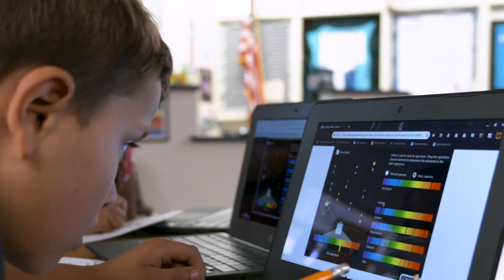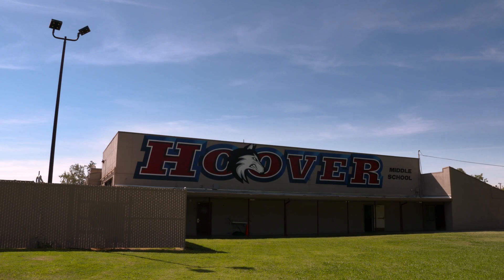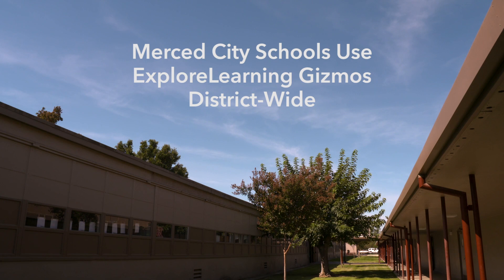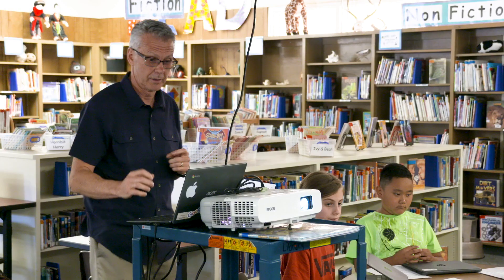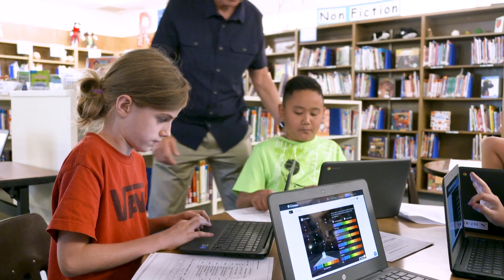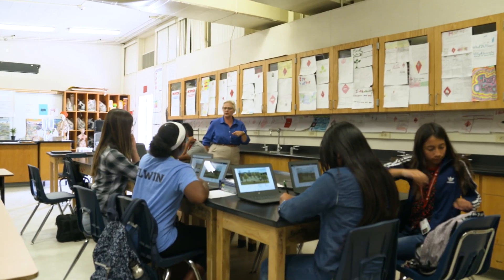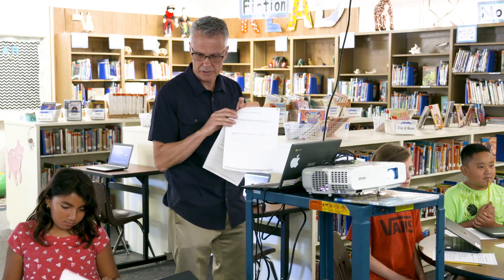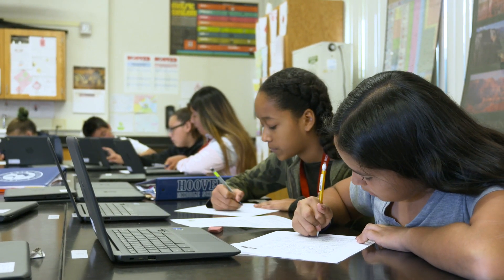Merced City School District and ExploreLearning Gizmos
Merced City School District in California uses Gizmos in their classes to support their STEAM initiative and help students meet science standards and assessments.